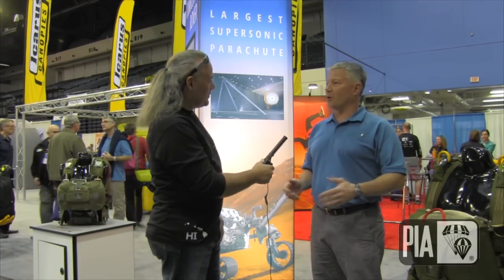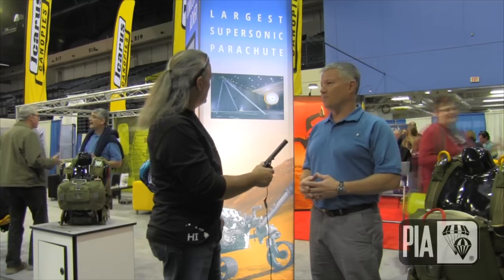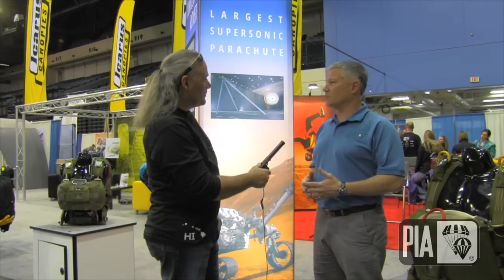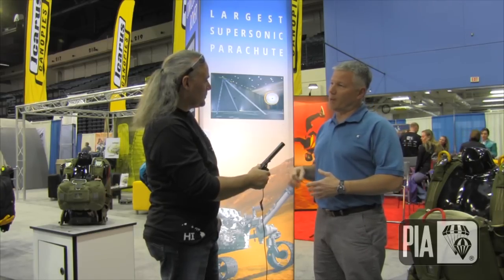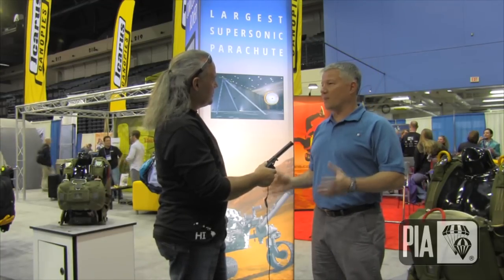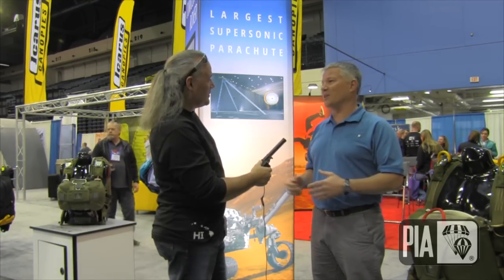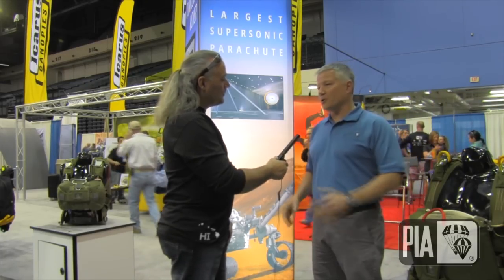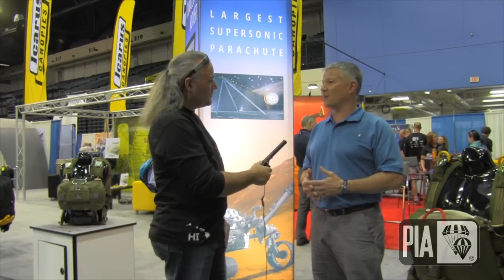Zodiac - Mark Krasinski